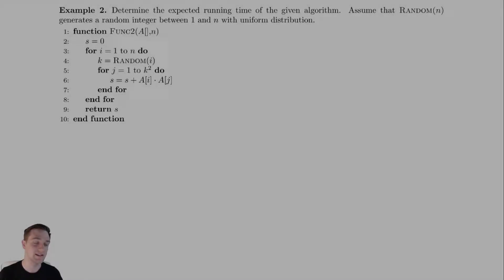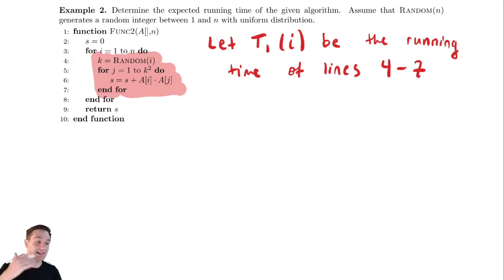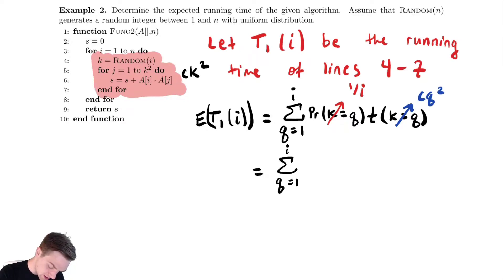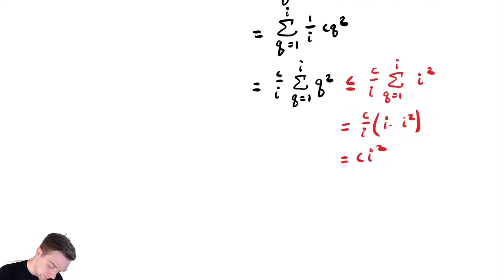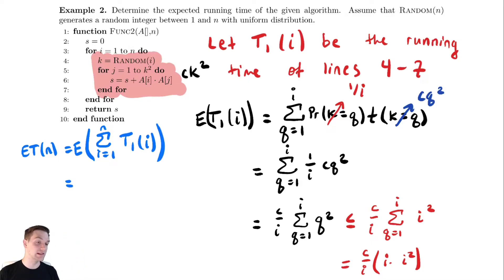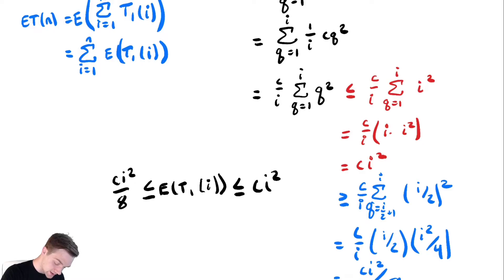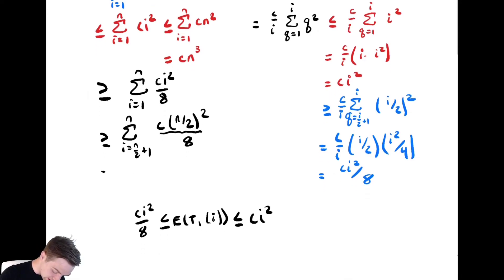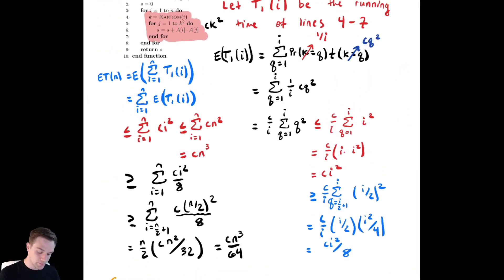Probabilistic Analysis 4 - Using Linearity of Expectation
In this video we analyze another simple algorithm and examine how we can use the linearity property to simplify our analysis.